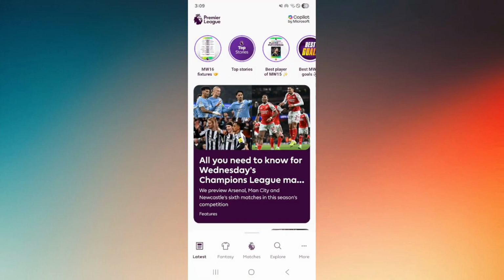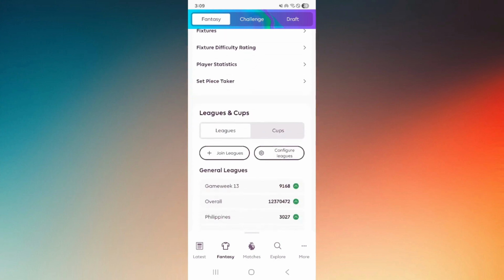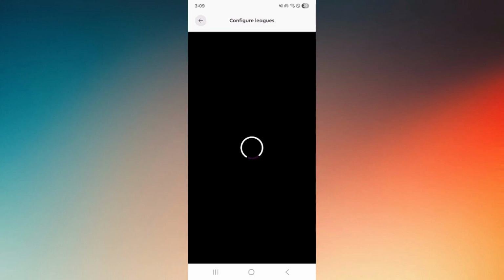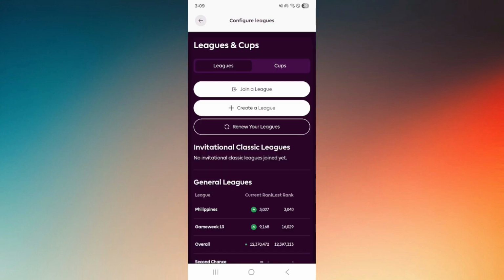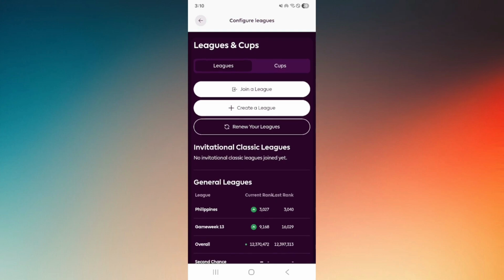HOW TO CHANGE YOUR FANTASY PREMIER LEAGUE TEAM NAME 2026! (FULL GUIDE)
In this video, I am going to show you how to change your Fantasy Premier League team name step by step. I explain where to find team settings and how to update your FPL name easily. This guide helps you edit your Fantasy Premier League team name quickly. Perfect for new and existing FPL managers.